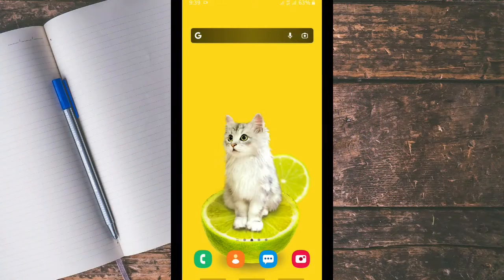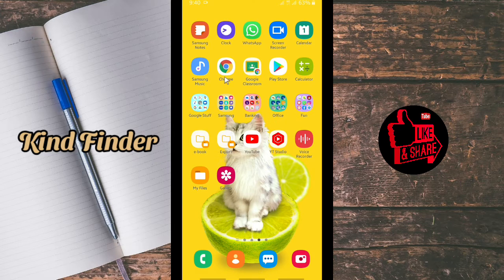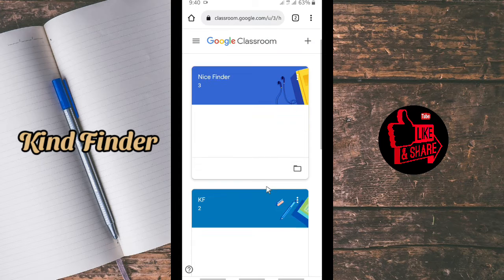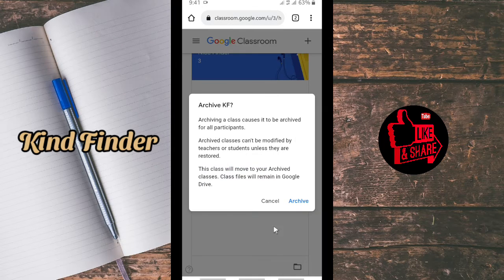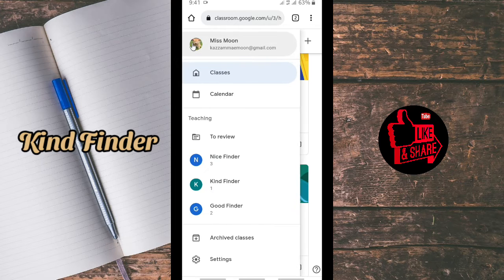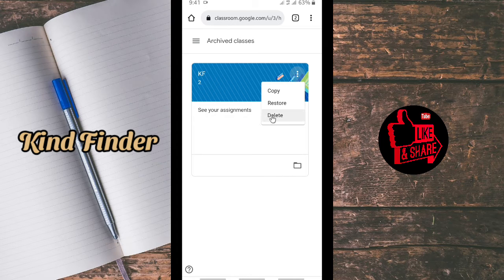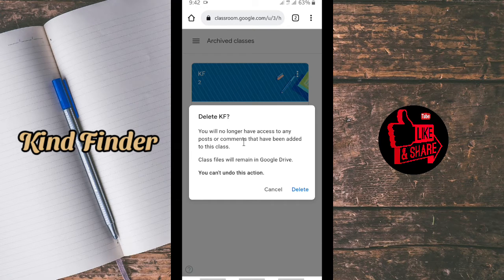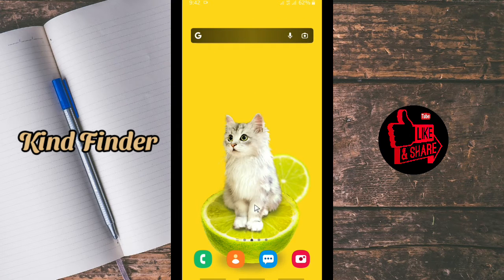How to delete class in Google Classroom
This video shows you How to delete class in Google Classroom

If you want to know How to delete class in Google Classroom please follow the steps on this video.

Sincerely
Kind Finder